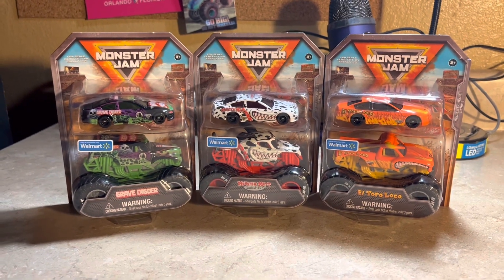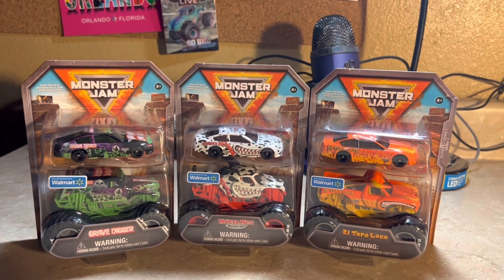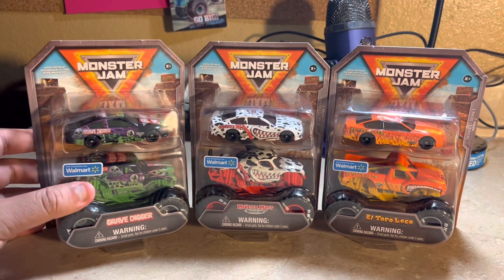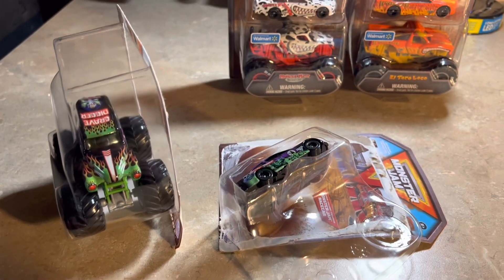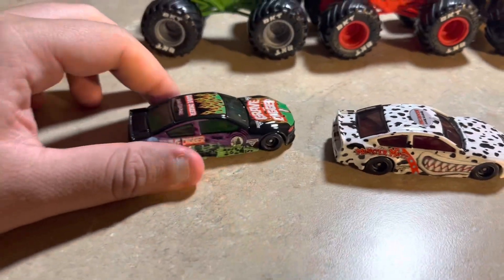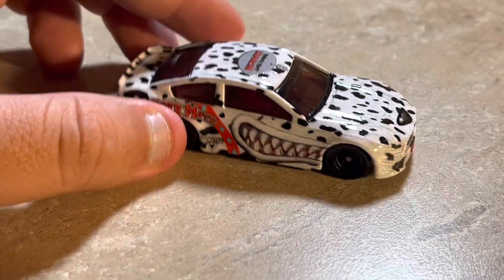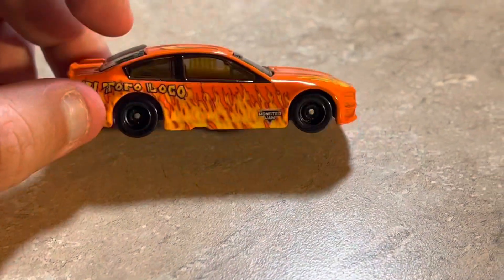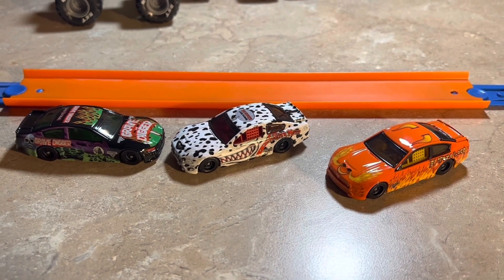Spin Master Monster Jam Nascar Duo Pack Series 1 Review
I’ll review of the new Spin Master Monster Jam Duo pack that fomes with 1/64 die cast Monster Jam truck, and a race car die cast that it will like a Nascar casting, but it was inspired casting, not a licensing casting.

You may only find them at Wal-Mart.

It will be cool if Nascar and Spin Master should collaborate for making products of Nascar.

Hoping for more of Spin Master Monster Jam Duo pack to see what other Monster Jam trucks should be made into Nascar die cast like Max-D, and many more…